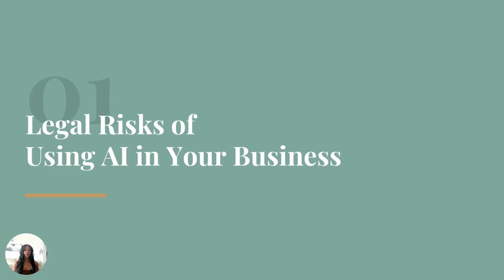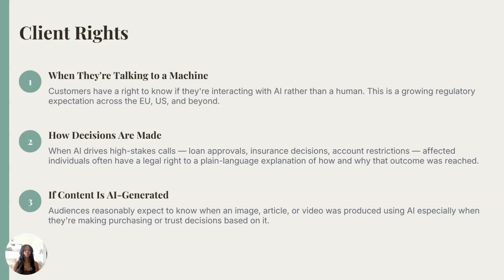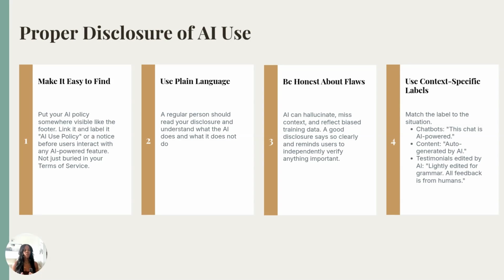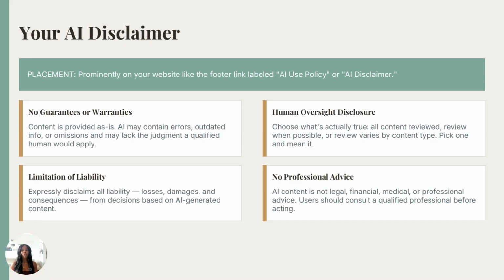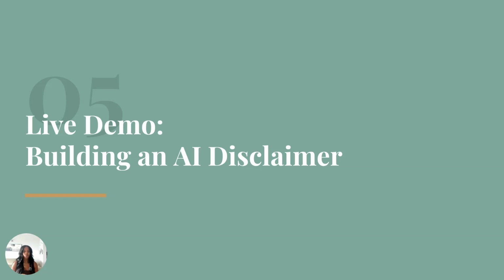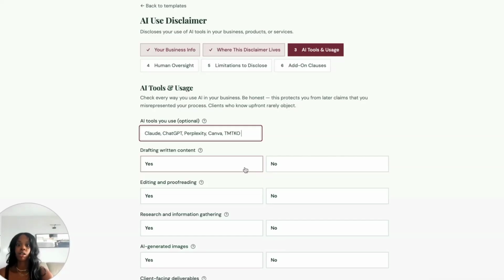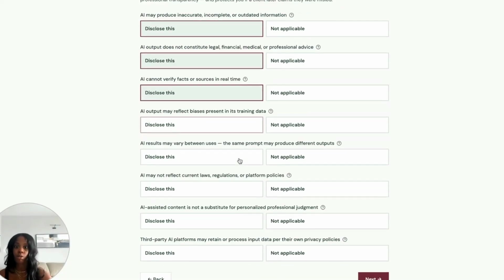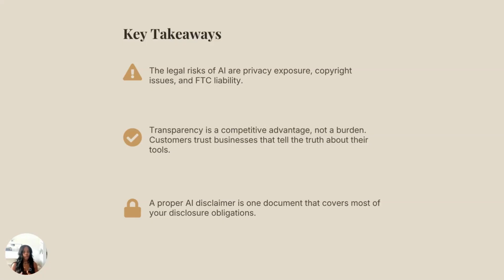AI Is a Liability | Business Owners Guide To Using AI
🔗 *Useful Links:*

NEW HERE?

Hi! I'm Michelle and I'm a small business attorney who works with online business owners to legally protect their business. My focus is on contracts, trademarks, and business formations. On my YouTube channel, I share legal content to help educate online business owners on steps they should take to ensure their business is protected from lawsuits and expensive fines.